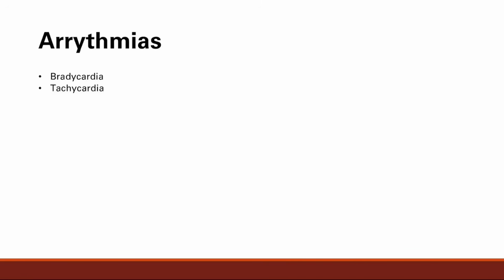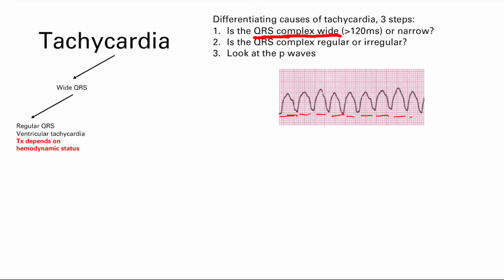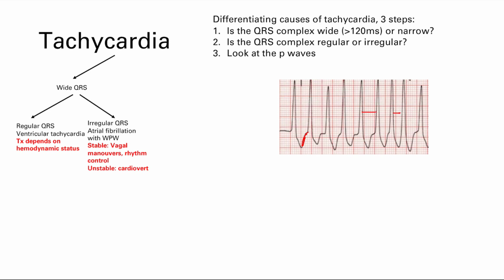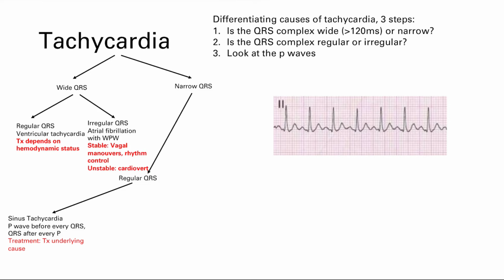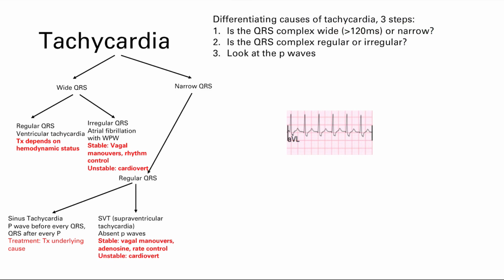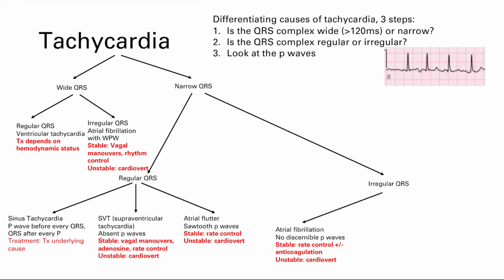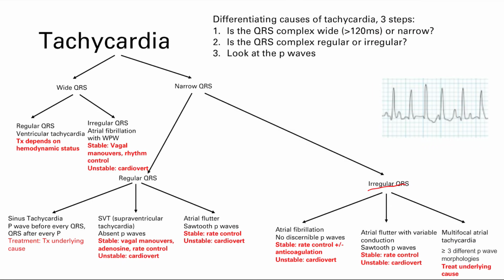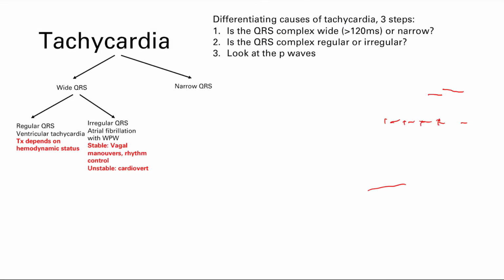Approach to tachycardia | Cardiovascular system | Step 1 Simplified